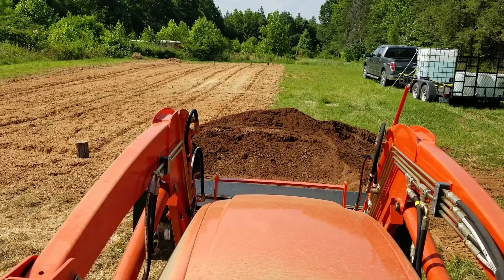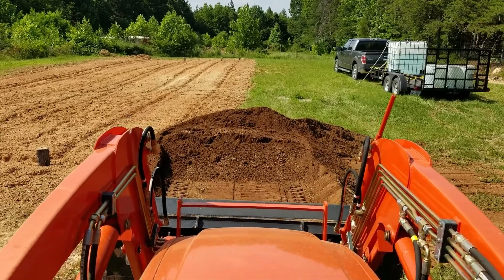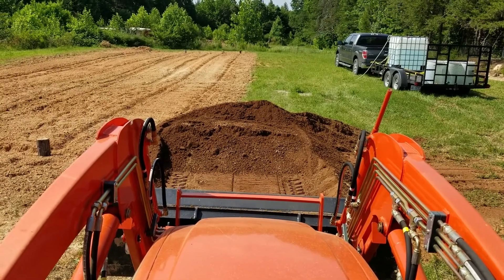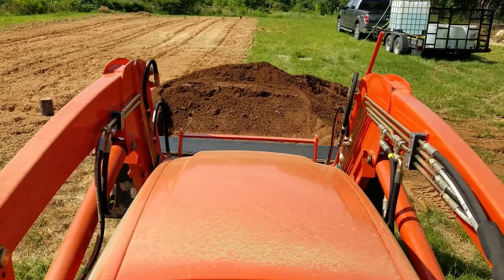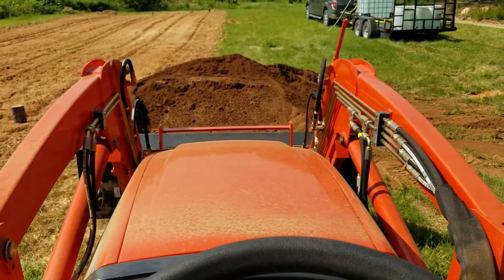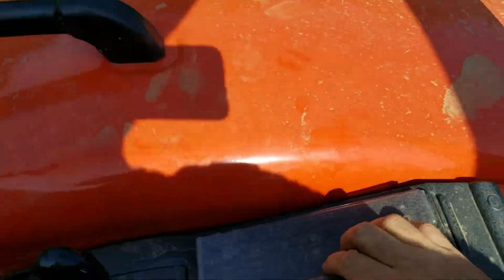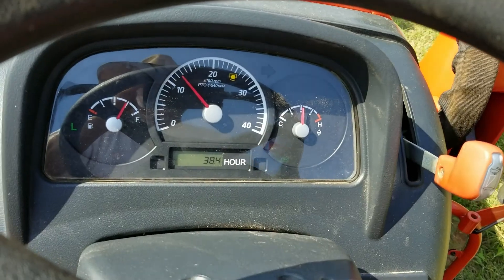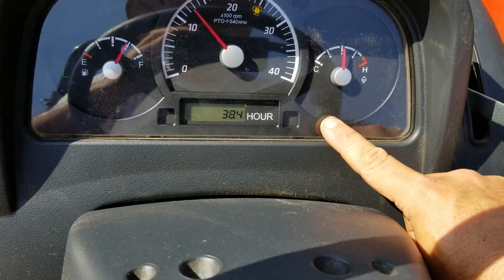Kioti NX4510 HST No Stall Feature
Brief demo of No Stall feature.  Pushing into a dirt pile and working the hydraulics at way too low engine RPM to demonstrate how it works